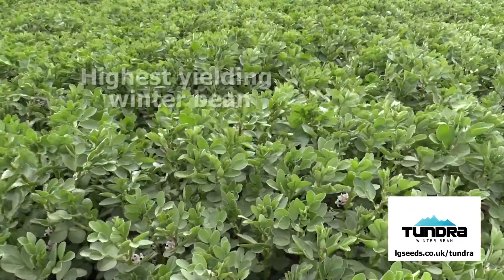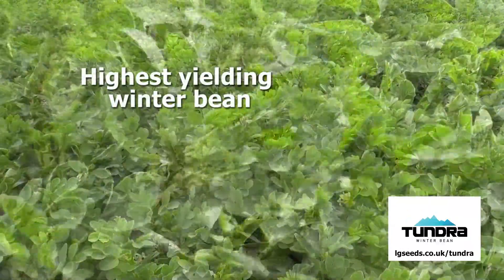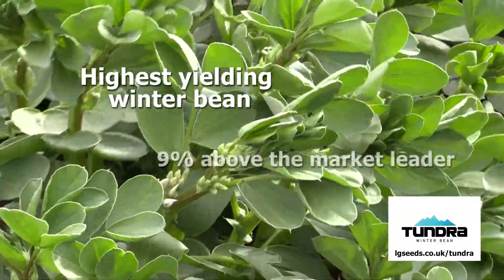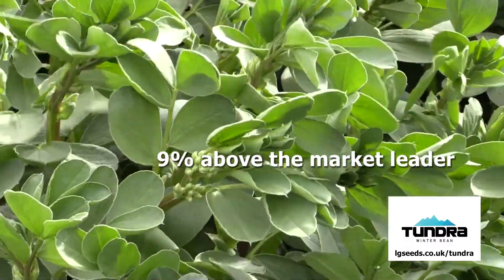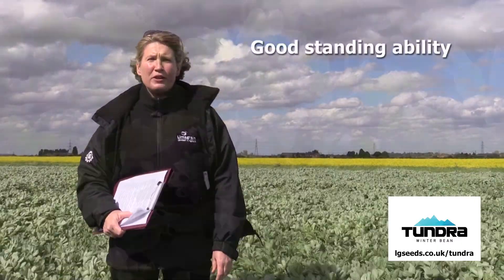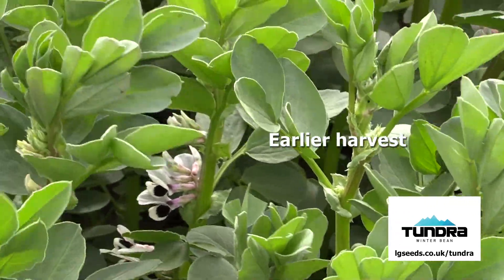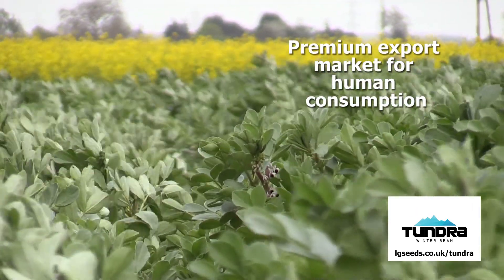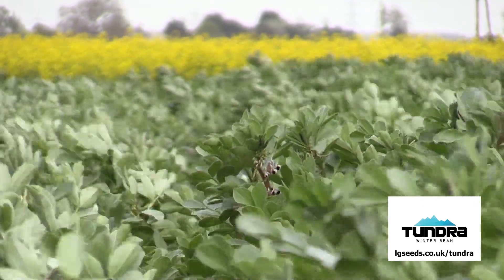Tundra Winter Beans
Milika Buurman, Senior Pulses Breeder for Limagrain UK provides a technical summary of new winter bean variety, Tundra, which is the highest yielding variety on the PGRO Recommended List.

Limagrain introduces its new rape/kale hybrid variety Unicorn